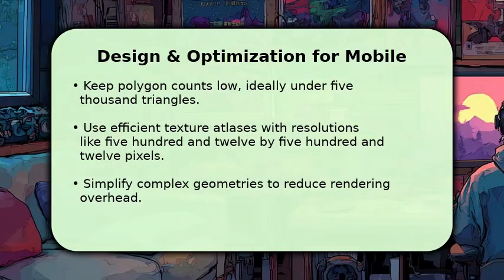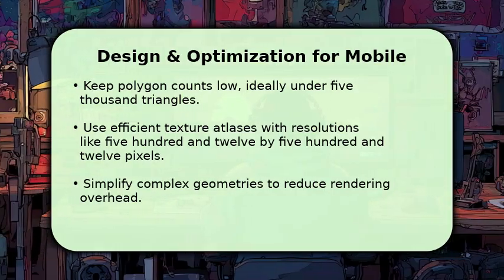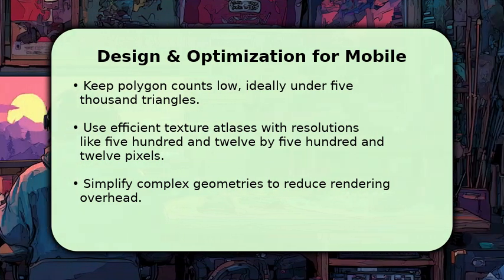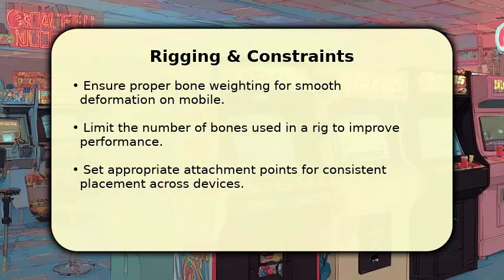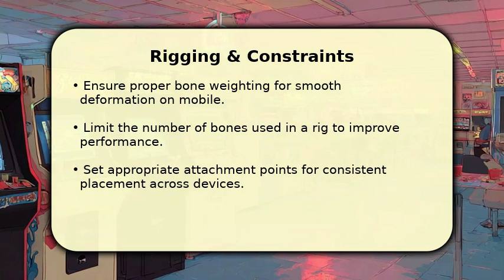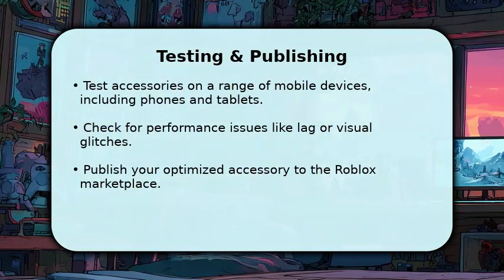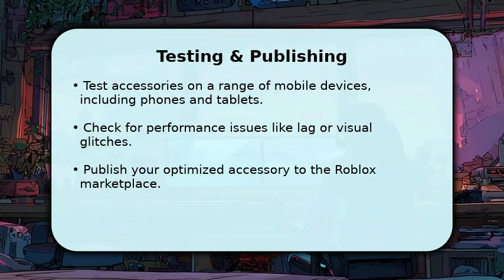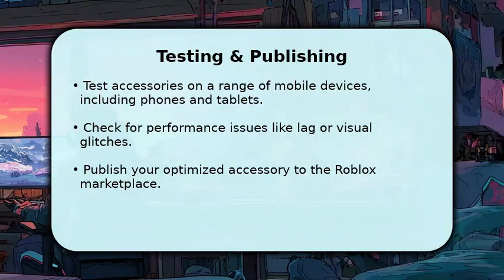How to Make Roblox Accessories Mobile 2025 - Easy Guide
▸ :^) Unlock the secrets to creating amazing Roblox accessories directly from your mobile device! This easy-to-follow guide will walk you through every step, showing you how to design, upload, and publish your very own custom Roblox items, making them accessible for players everywhere. Discover the tools and techniques needed to bring your creative visions to life, even without a desktop computer. Whether you're a new creator looking to get started or an experienced designer aiming to streamline your mobile workflow, this video offers invaluable tips and tricks. Learn how to craft high-quality, appealing Roblox gear, understand the submission process, and share your unique creations with the vast Roblox community. Get ready to become a successful Roblox accessory designer and see your items used by players across the platform.